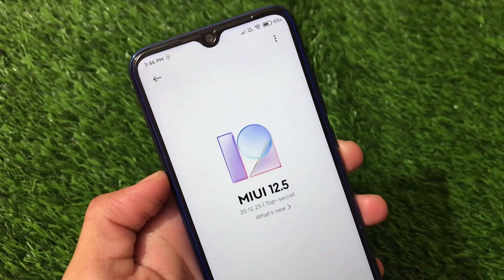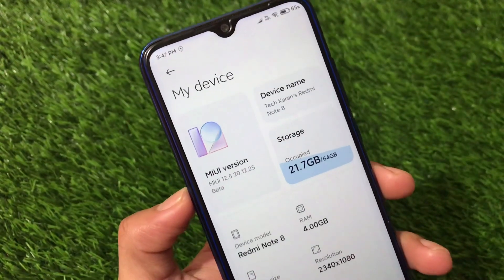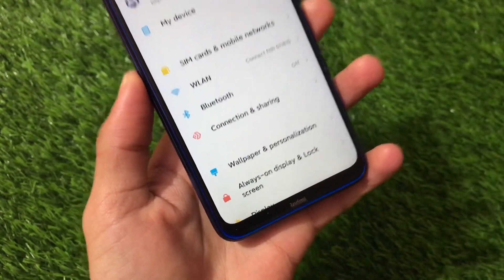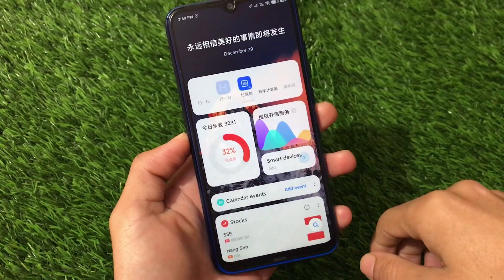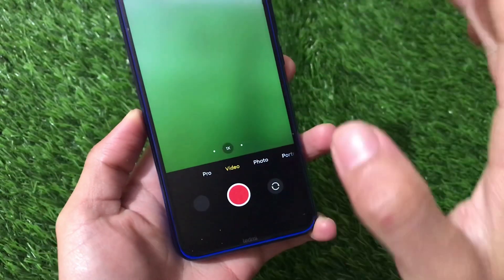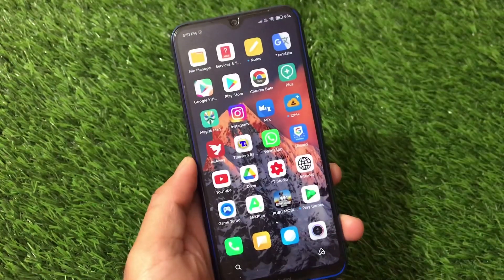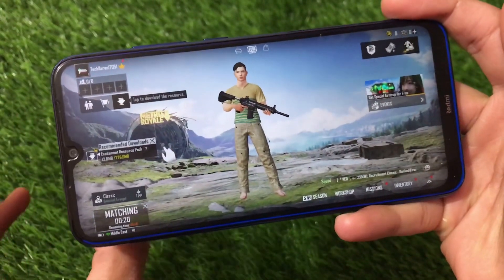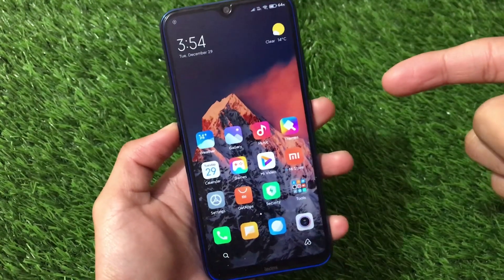[PORT] MIUI 12.5 CHINA BETA for Redmi Note 8 | Quick REVIEW 🔥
Hey guys, What's Up? Everything good I Hope. In this Video, I'm gonna show you "[PORT] MIUI 12.5 China Beta for Redmi Note 8 | Quick REVIEW 🔥" . Make Sure to watch this video till the end to understand everything.